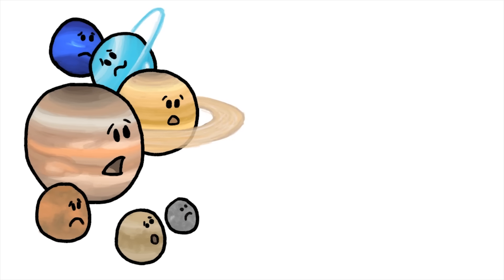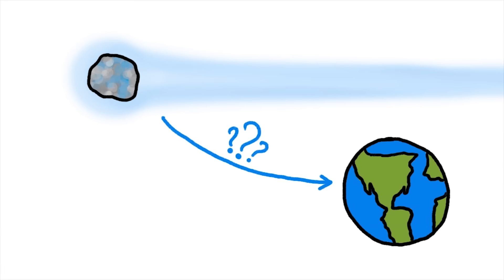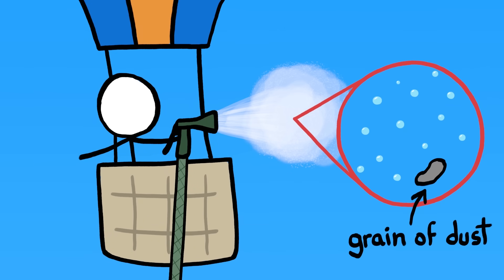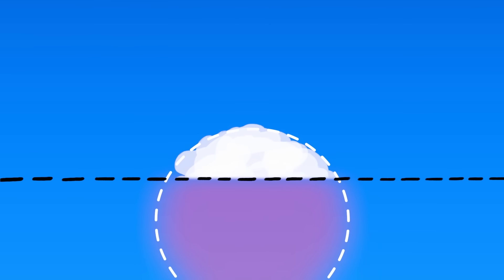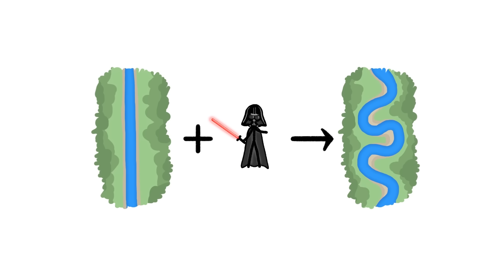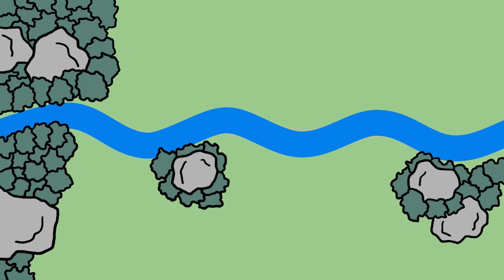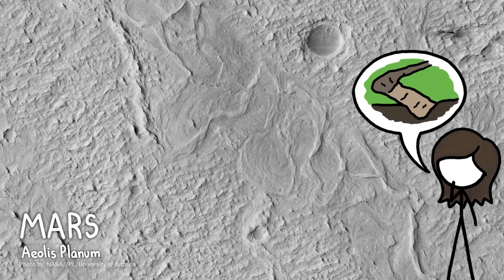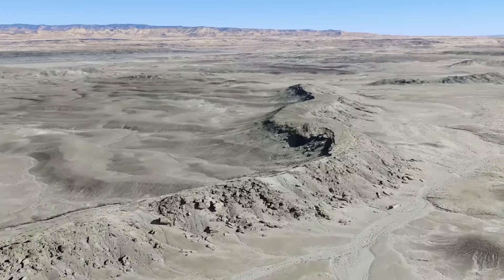MinuteEarth Explains: Water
Help support COVID-19 relief efforts every time you surf the web. Download the Tab For A Cause extension today

In this collection of classic MinuteEarth videos, we take a look at one of Earth’s most critical - and unique - features.

We originally created the videos in the “MinuteEarth Explains” series for another project. But we know that lots of people right now are looking for really good online educational content - and something to take their mind off current events - so we decided to release them here as well.

These are the episodes featured in this compilation:

0:25 - Where Did Earth's Water Come From?

3:05 - Why Are There Clouds?

5:46 - Why Do Rivers Curve?

8:31 - UPSIDE-DOWN Rivers On Mars?!